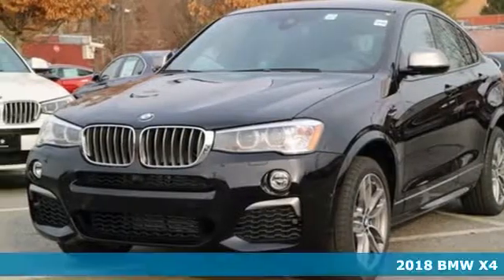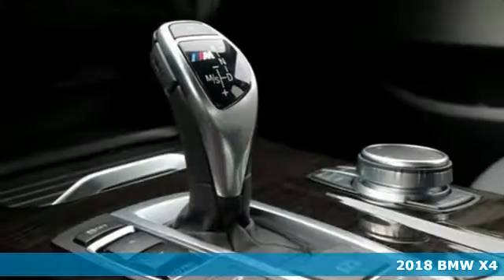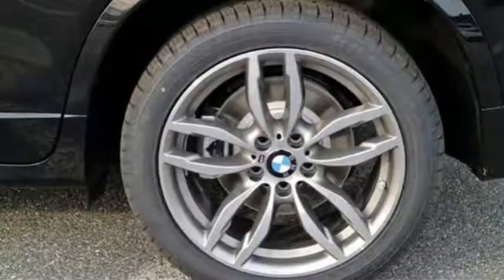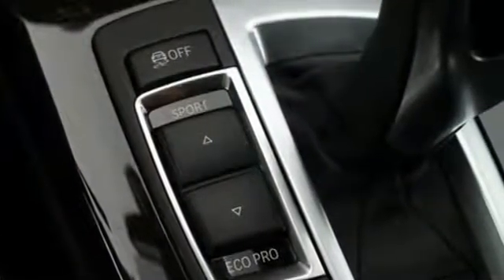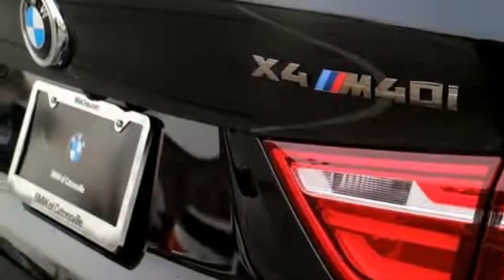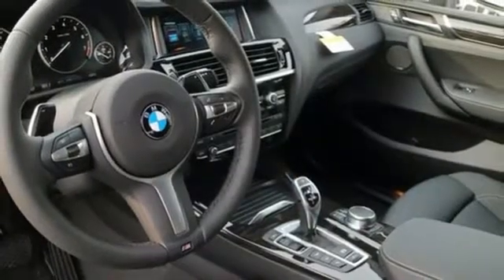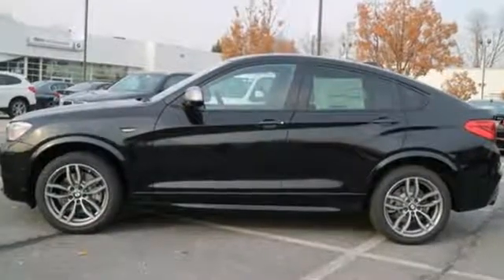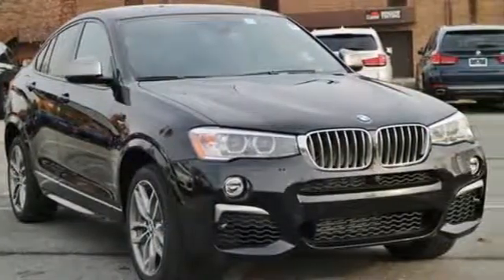New 2018 BMW X4 Baltimore MD Woodlawn, MD #480267 - SOLD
Year: 2018
Make: BMW
Model: X4
Trim: M40i
Engine: 3.0L I6 Turbocharged DOHC 24V ULEV II 355hp
Transmission: 8-Speed Automatic Sport
Color: Black
Interior: Blk Nevada Lthr W/Grey St
Stock #: 480267
VIN: 5UXXW7C58J0W65306

Address:
6700 Baltimore National Pike